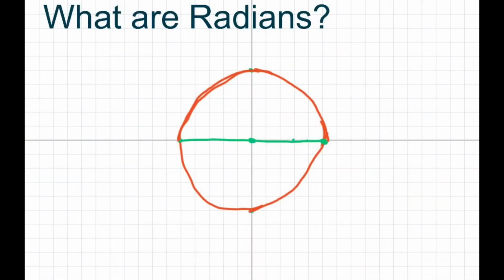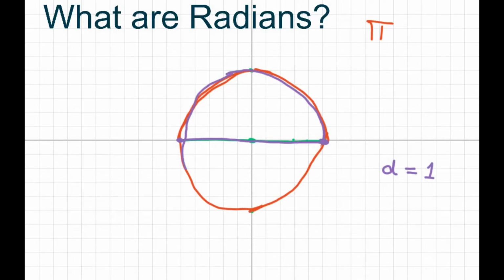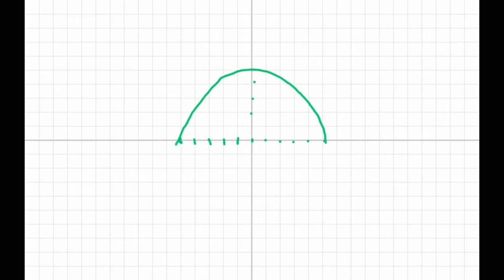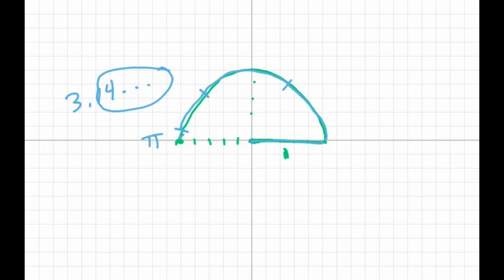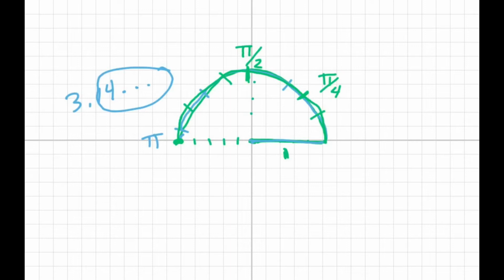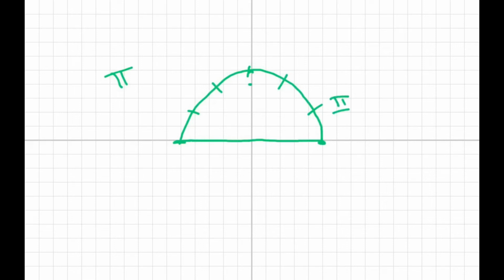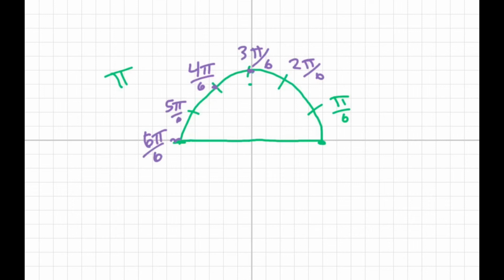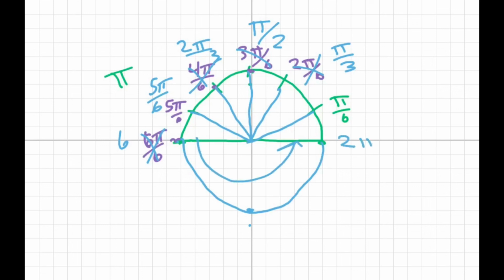What are Radians?